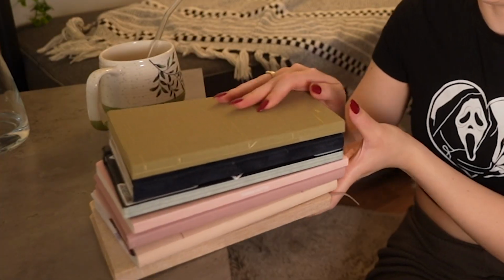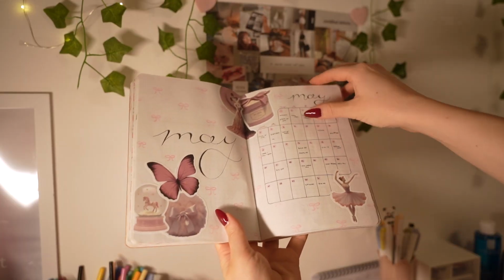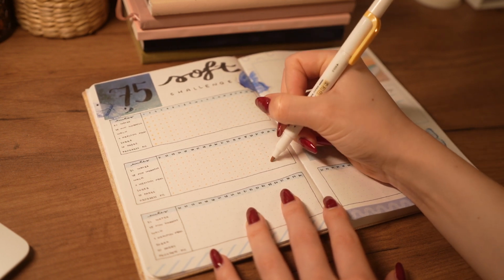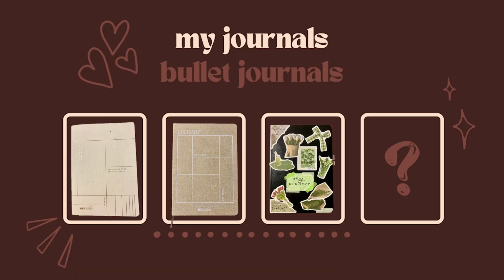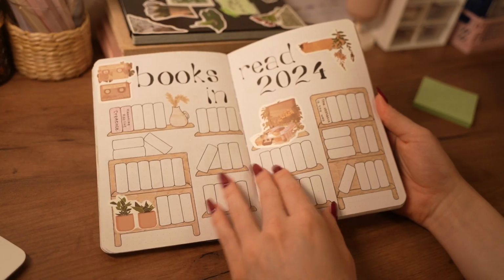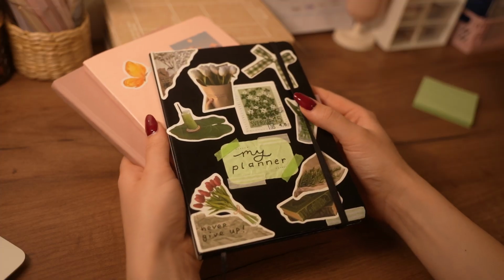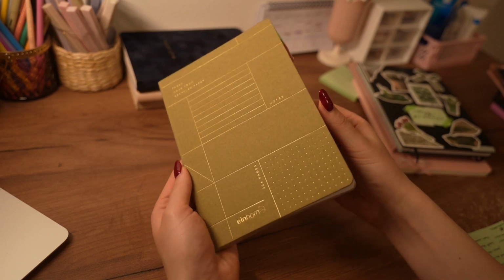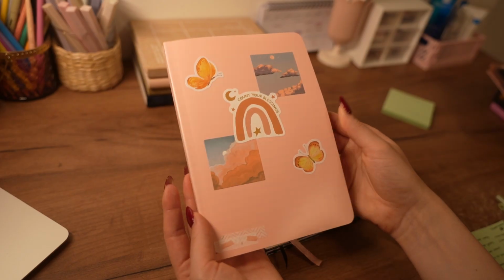my current journal ecosystem ✨ productivity, manifesting, books, to-do lists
hiii I always show you my monthly journal spreads, but today I wanted to give you a little tour of all my journals, and how I use them every day. My journal tour contains my monthly bullet journal, my "projects" bullet journal, reading journal, weekly planner, and three notebooks. These are my systems for organisation of my life, how I stay productive, how I manifest and all my monthly habits, tasks and projects.

All my journals:
0:28 monthly bullet journal
1:13 projects bullet journal
2:53 weekly planner bujo
3:33 reading journal, book bujo
5:13 social media notebook
5:45 daily journal
6:12 spirituality notebook